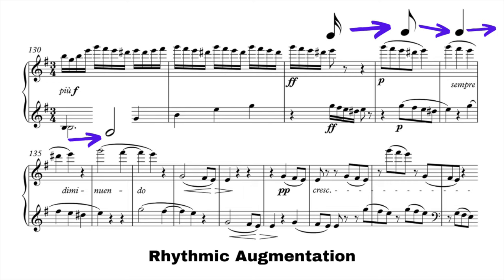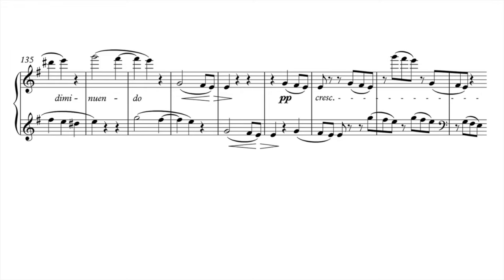Beethoven's Subtle Brilliance | Ep. 1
Join composer Frederick Viner as he explores Beethoven’s less celebrated passages, which nonetheless showcase the composer's exceptional craftsmanship and ingenuity. In this episode, he examines a passage in the Op. 90 Sonata, the full performance of which can be found here, by Jan Schulmeister